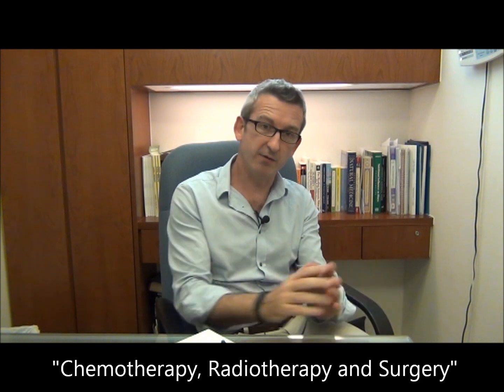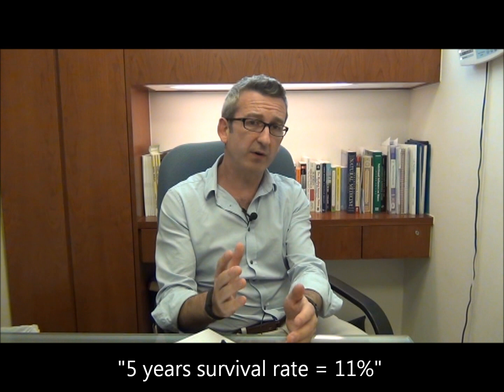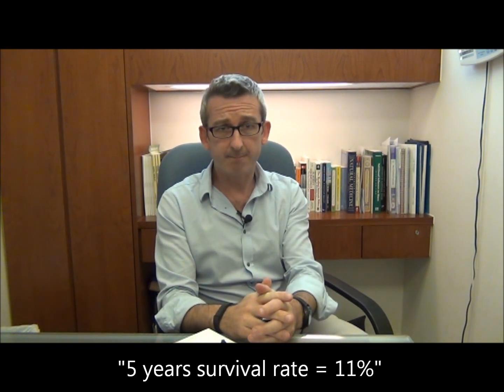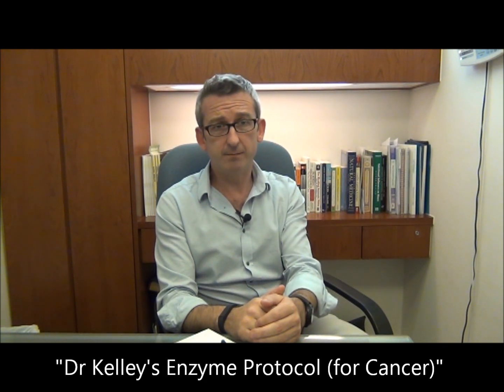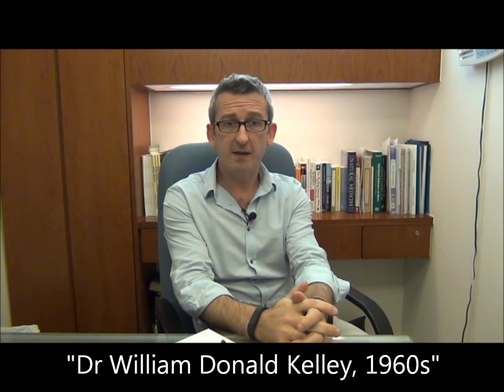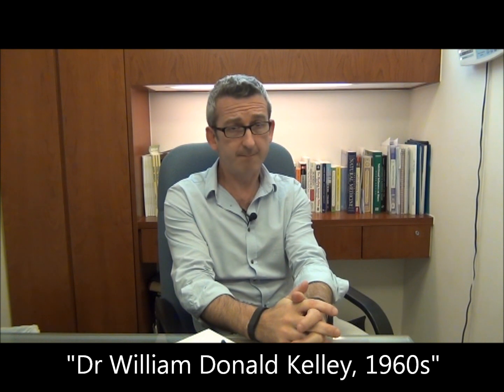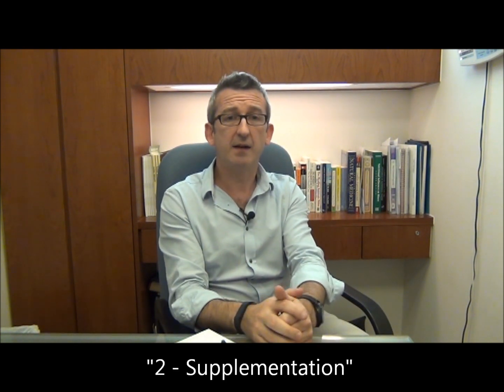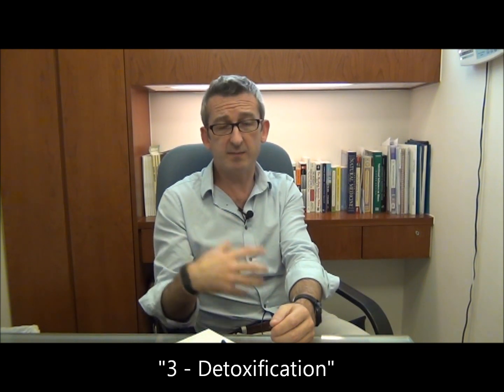Nutritional Enzyme Therapy for Cancer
Life Clinic Education Series:
Topic: "Nutritional Enzyme Therapy for Cancer"
Speaker: Mr Miles Price, Clinical Nutritionist from Life Clinic, Hong Kong

Dr William Donald Kelley developed this enzyme protocol back in the 1960s when he was diagnosed with advanced pancreatic cancer. He applied this on himself and remained cancer-free for 35 years. The protocol is now recommended and used by many Doctors in the United States, with an average 5 year survival rate of over 80% for a variety of cancers.

Follow Life Clinic on Facebook @LifeClinic.HK & Instagram @lifeclinichk today!